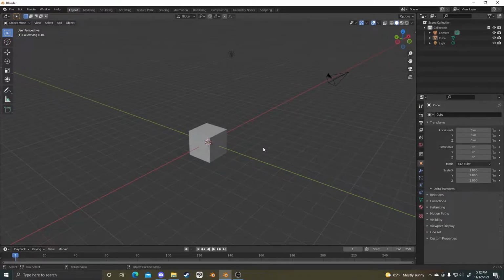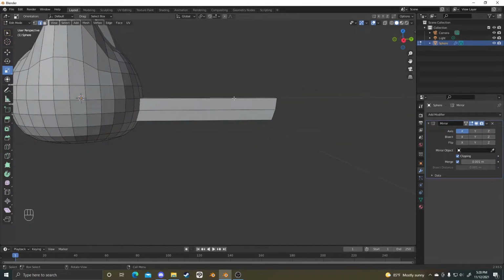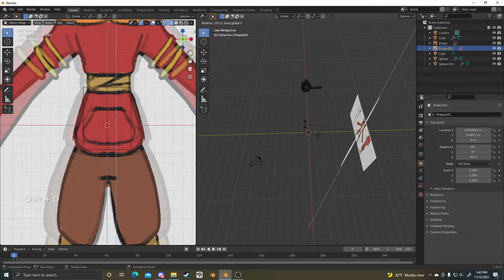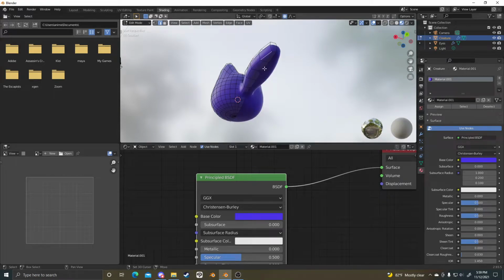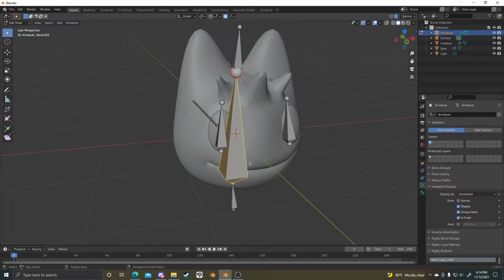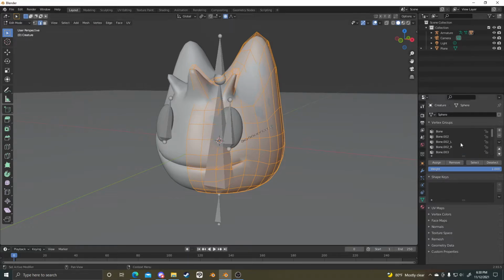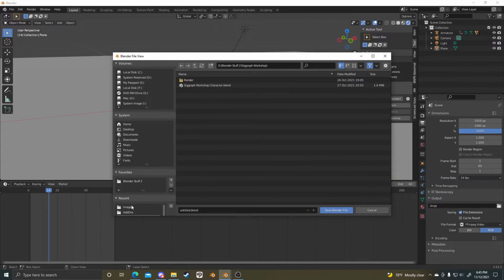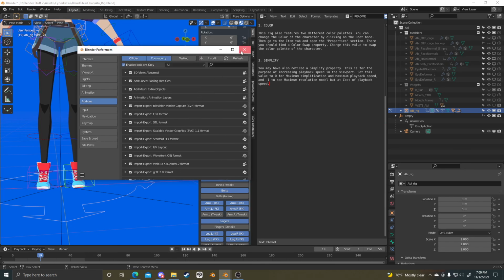Siggraph Workshop: Character Modeling in Blender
Character modeling workshop in blender. Takes you through the whole process to model, texture, rig, and render out a character in blender.

Chapters:
0:00 Intro to Blender
5:10 Setting up your Sphere
10:25 Editing the Sphere
14:12 Creating the Tail
14:50 Transformation Gizmos
15:52 Creating the Tail
18:35 Creating the Mouth
21:40 Modifiers (SS)
22:29 Adding Horn
23:15 Creating Eyes
30:00 What is Box Modeling?
34:54 Shading
37:30 Basics of Shader Nodes
39:03 Basics of UV Editing
42:00 Texture Painting
47:00 Intermediate Shader Nodes
57:08 Adding In Bones
1:08:10 Bone Constraints
1:12:53 Parenting Mesh to Armature
1:15:05 Fly Cam
1:17:06 Weight Painting
1:21:45 Applying Modifiers
1:22:44 Animating your Character
1:26:12 Rendering your Scene
1:30:44 Viewport Rendering (Playblast)
1:33:01 Do you need to set projects for Blender?
1:35:20 Sculpting
1:40:10 Creating a Base Mesh using the Skin Modifier
1:45:15 Rigify Add-on